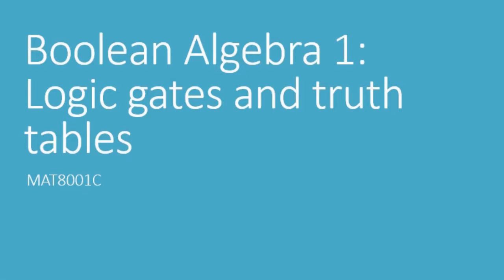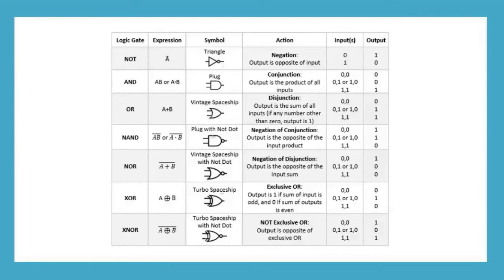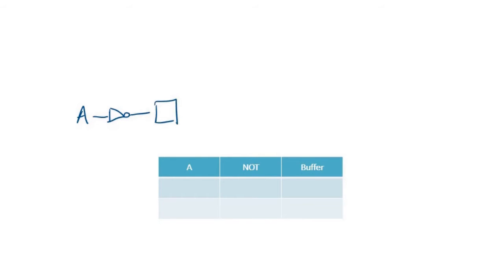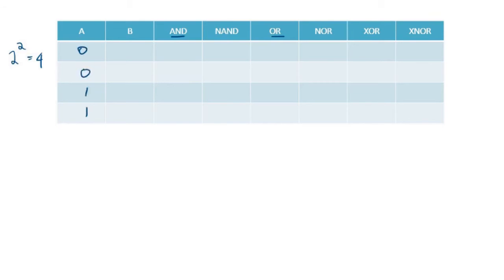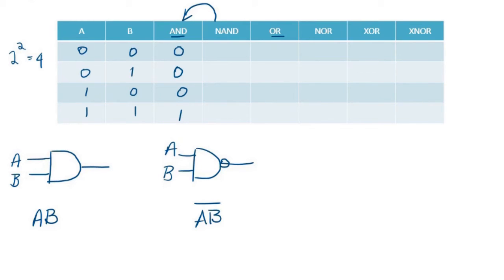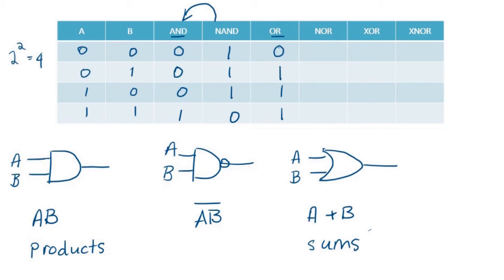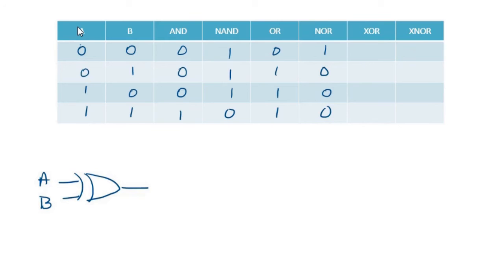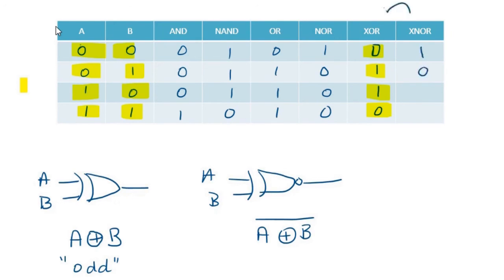Intro to Logic Gates and Truth Tables